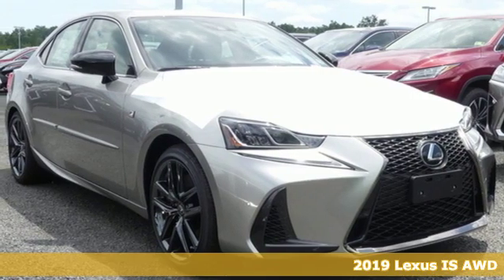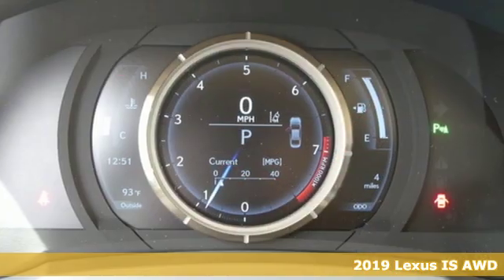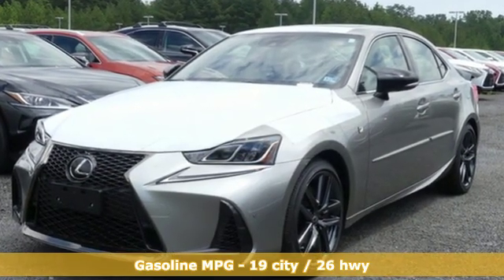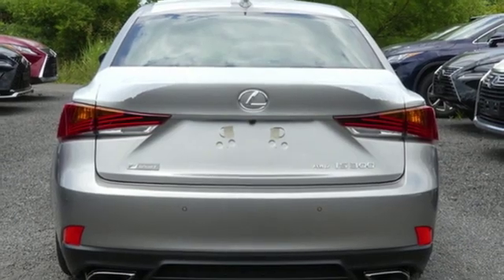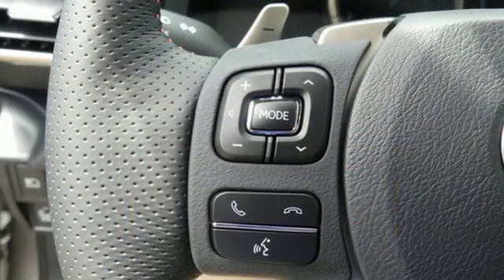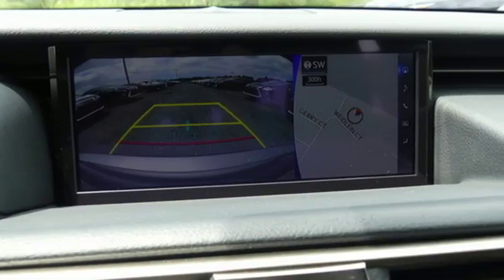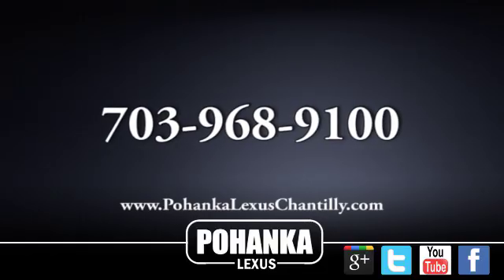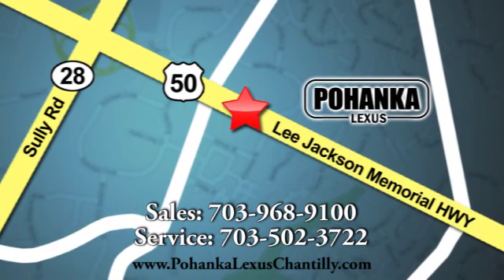New 2019 Lexus IS Chantilly Dale City VA DC, MD ISK5038146 - SOLD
Year: 2019
Make: Lexus
Model: IS
Trim: IS 300 AWD
Engine: L Cyl.
Color: 1J7
Interior: EA36
Stock #: ISK5038146
VIN: JTHC81D22K5038146

Address:
13909 Lee Jackson Memorial Hwy